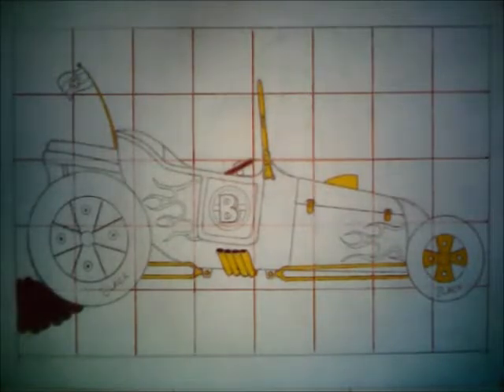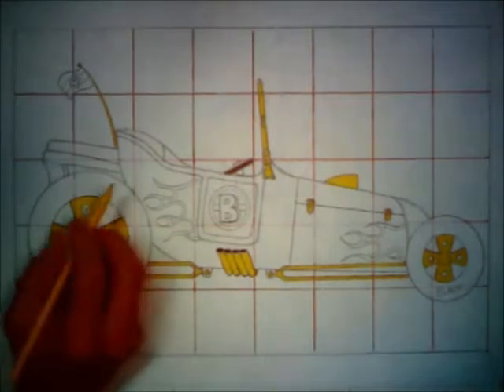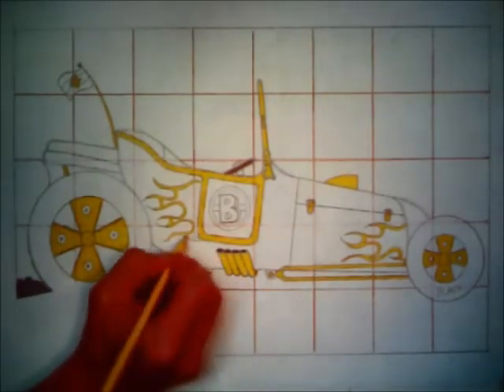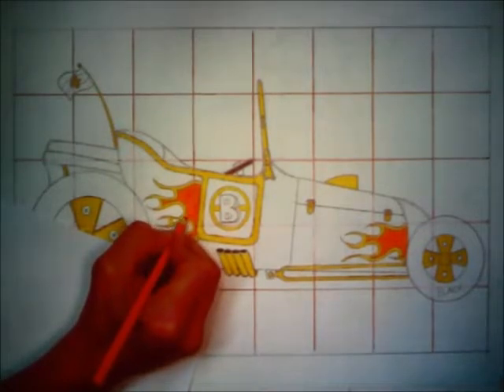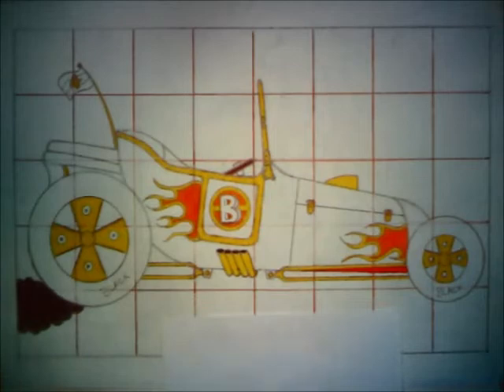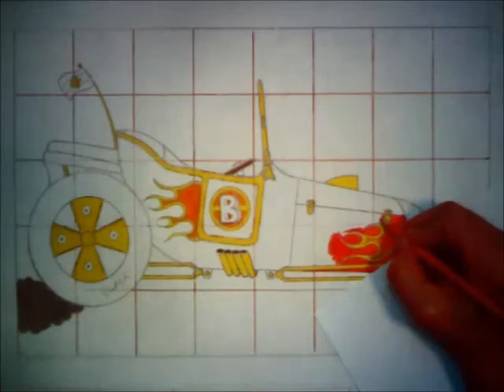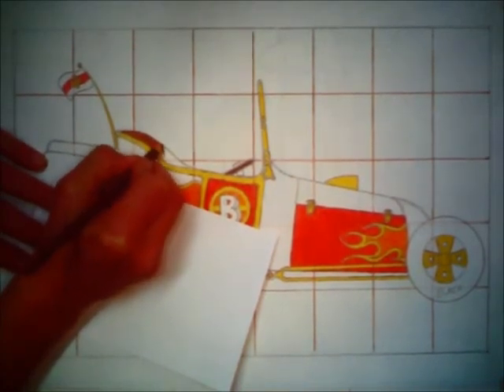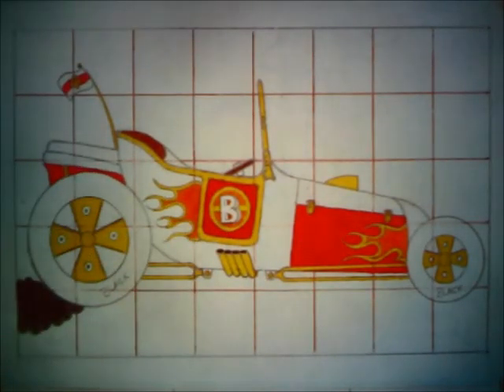6G Draw Proj Part 7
Instruction and Demonstration of 6th Grade Drawing Project Part 7